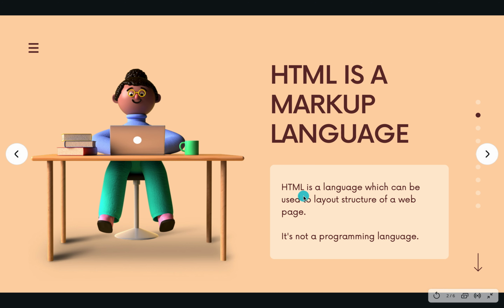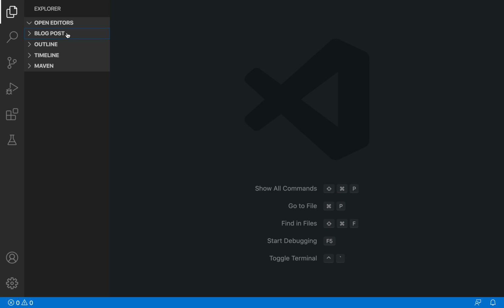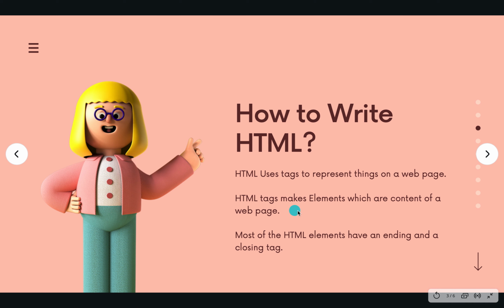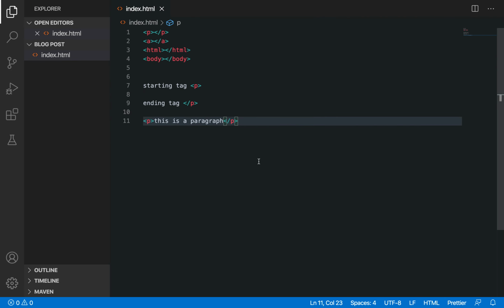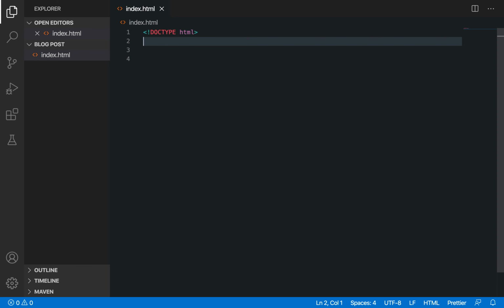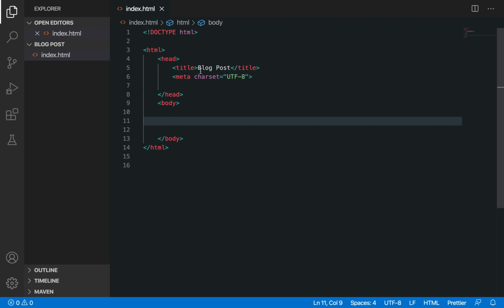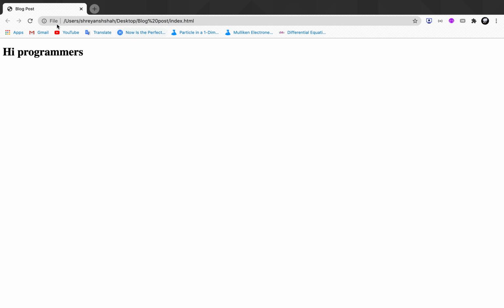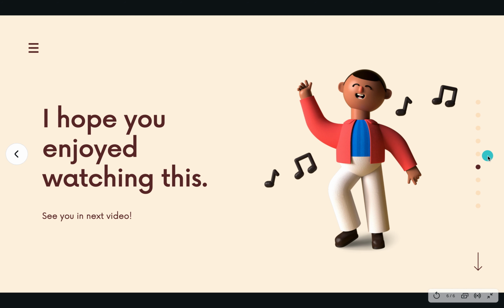HTML structure || css|| html tags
Html and its structure
hello guys in this video you will learn HTML STRUCTURE.
username :educatonal channel